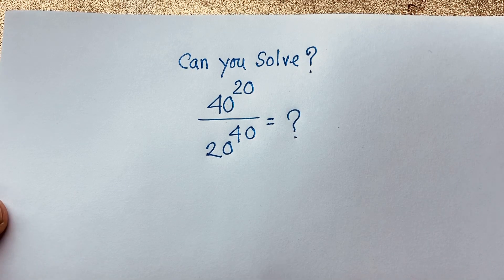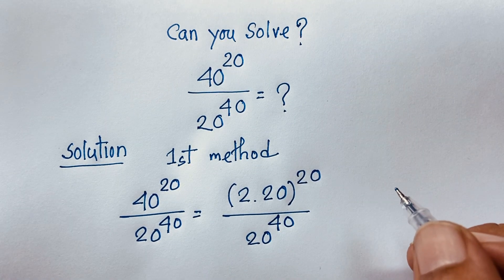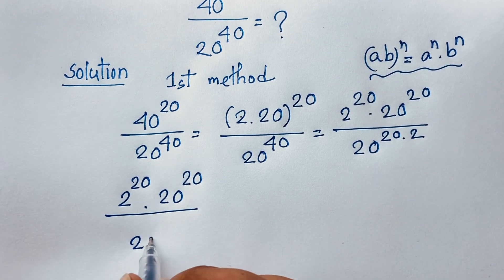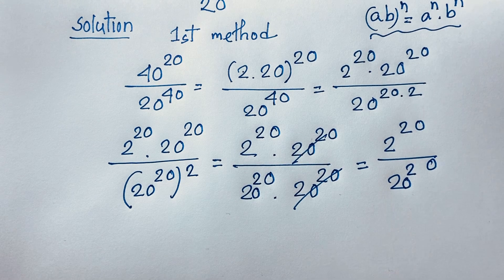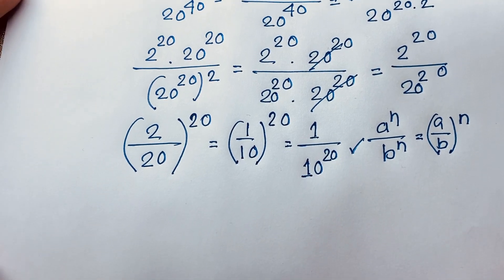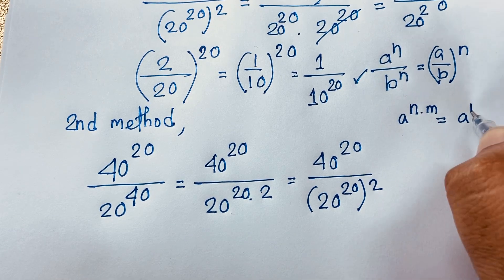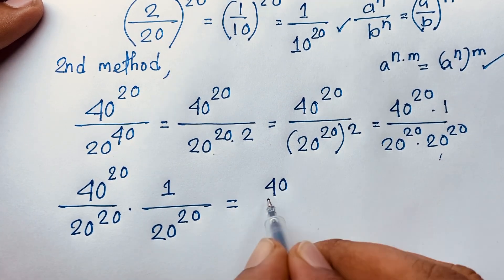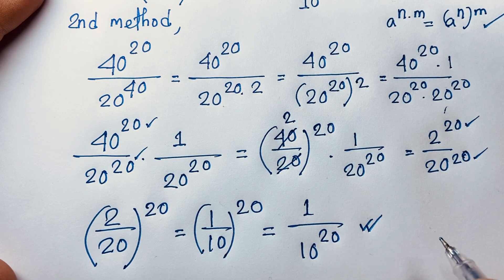Harvard University admission interviews tricks.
Hello everyone ,Welcome to Rashel's classroom. In this video i solve this exponent maths problems easily. How to simplify this exponential math problem. A tricky maths olympiad question for competitive exams.

Note: It's not Harvard University admission math problem. Its just viral tag.Thanks everyone🙏